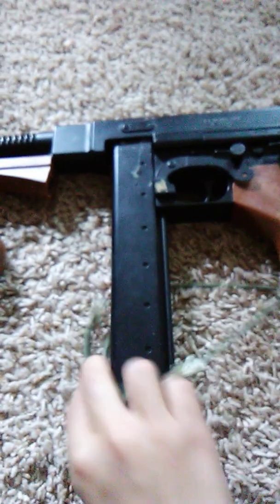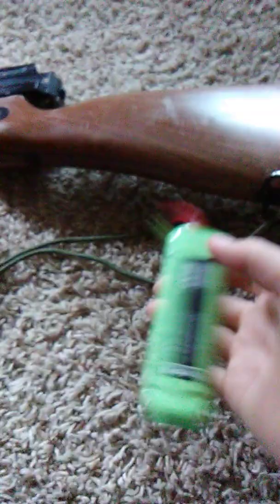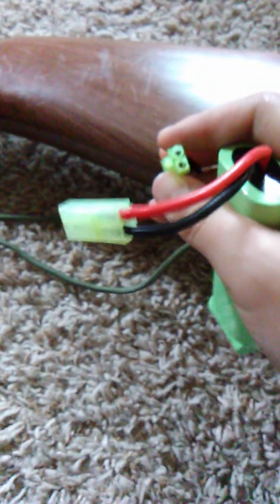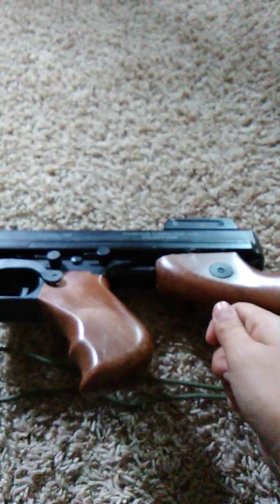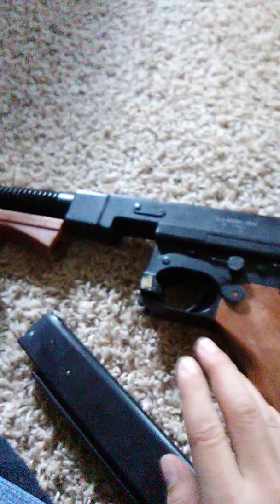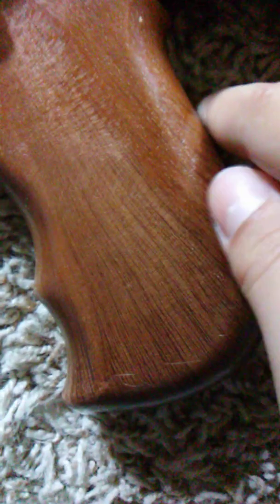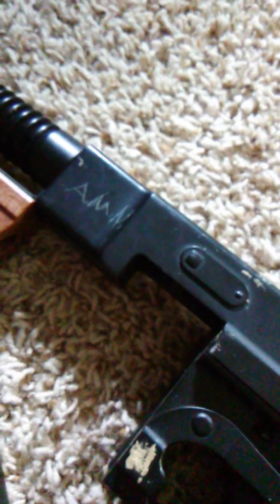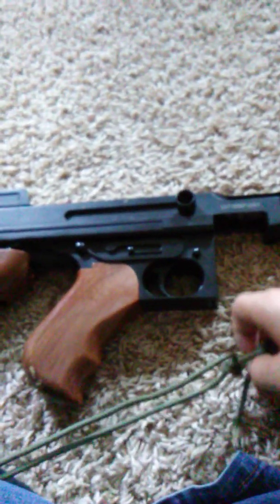Airsoft Tommy gun setup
Today I'm going to tell you I was set up an airsoft Tommy gun.